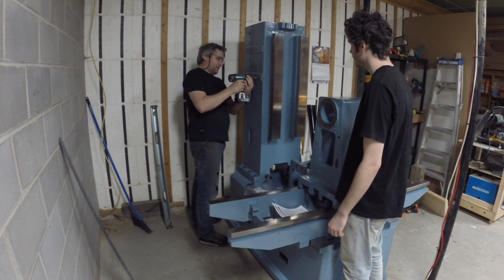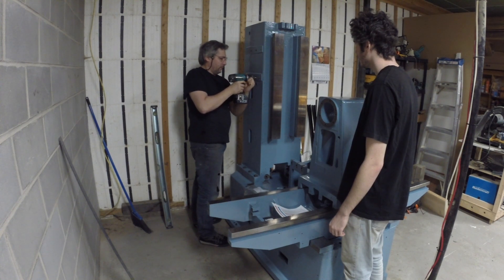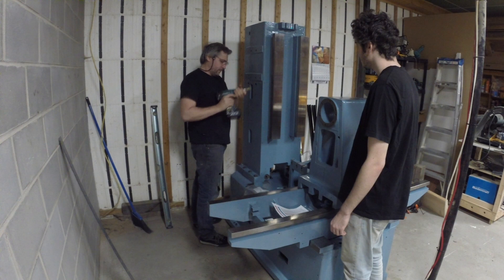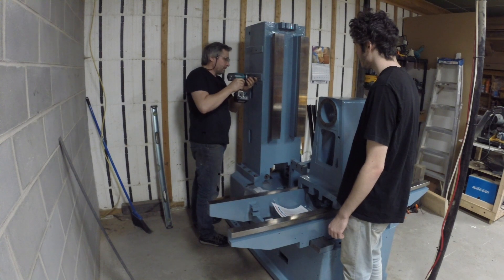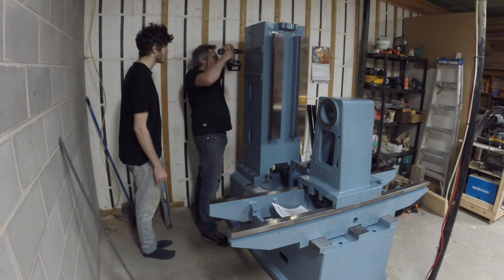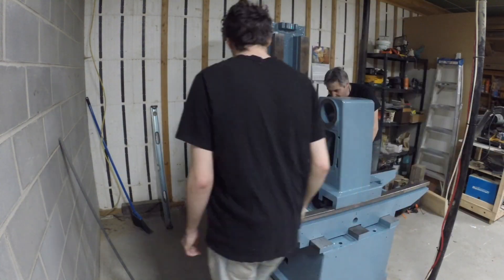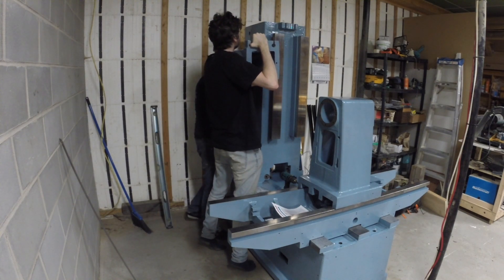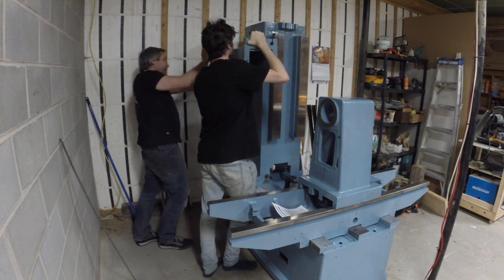Part 20 - (Installing the tool changer casting)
Installing the tool changer casting.
Short and simple video!